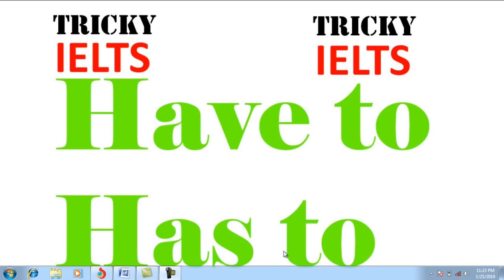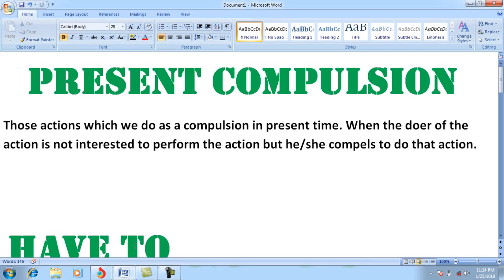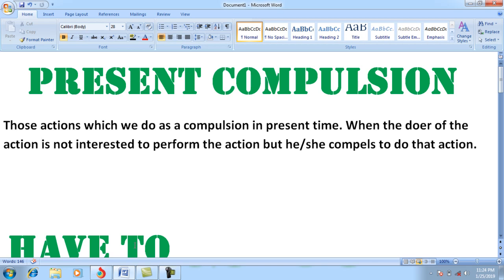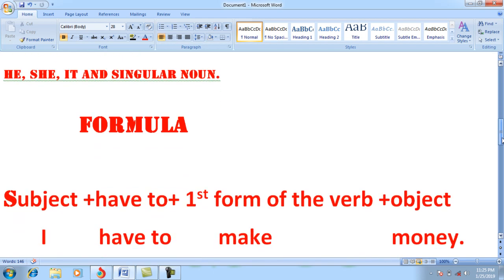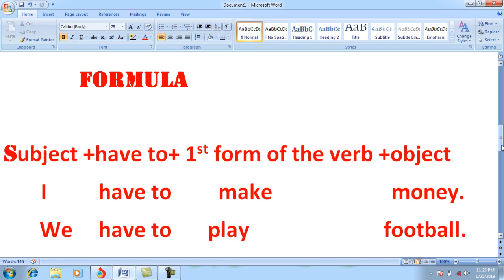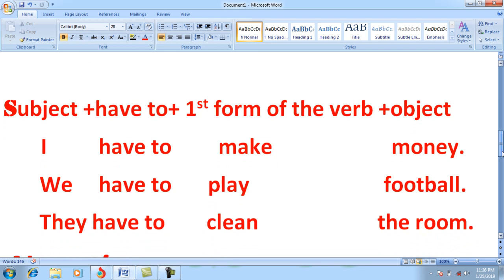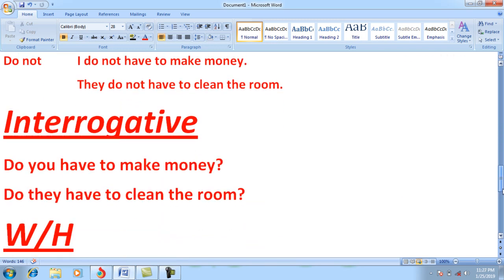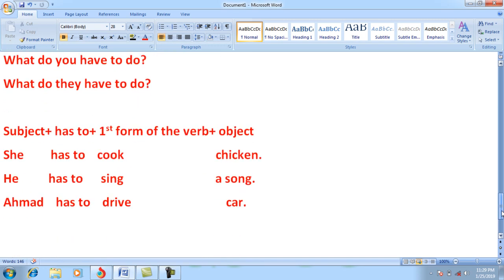How to use modal verbs Have to and Has to-Modal verbs in English.English Grammar in daily use.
Watch this lesson to learn the difference between have to and has to.